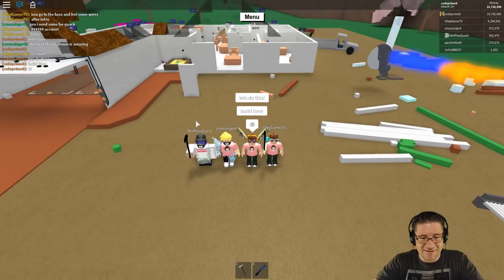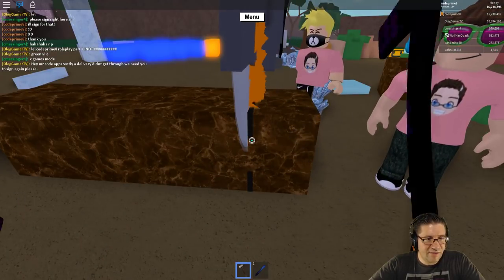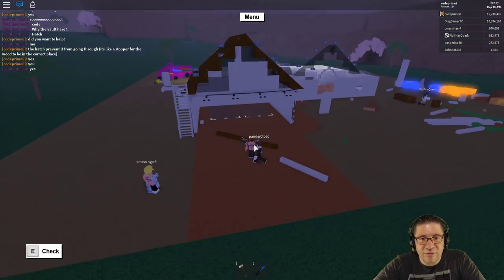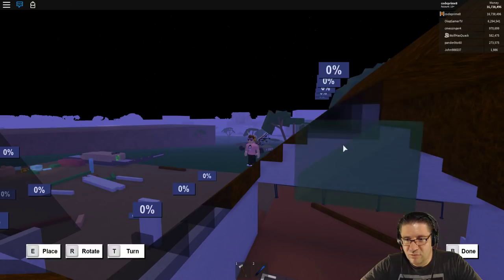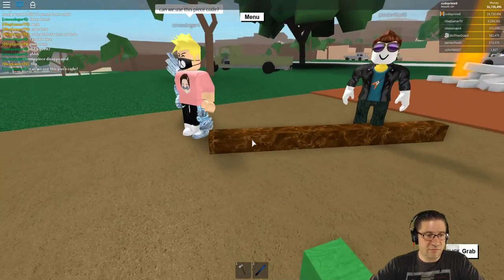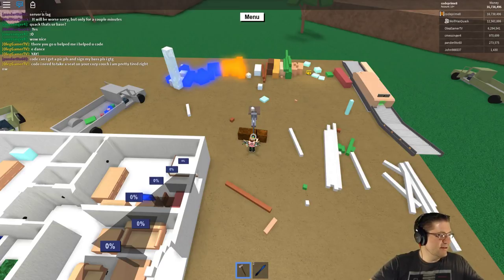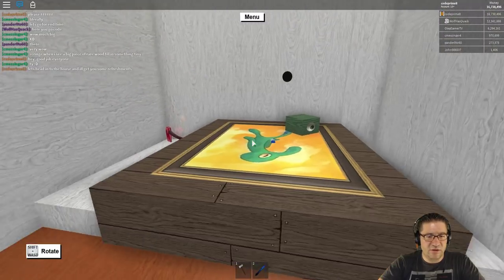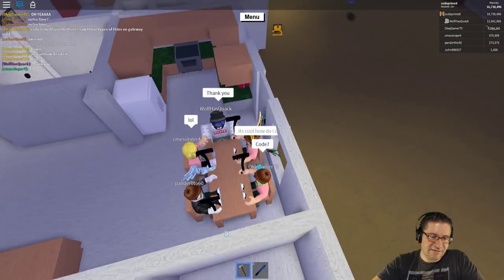Roblox - Lumber Tycoon 2 - House Roof, wow.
In this episode of Roblox Lumber Tycoon 2, we get back to building up the house roof. Thanks for the wood you guys!!! :D helped out and I was worried I wouldn't have enough for the video, but you pulled through! Love you all!